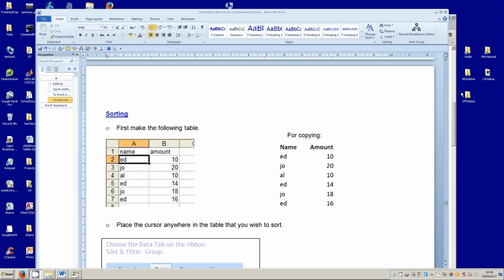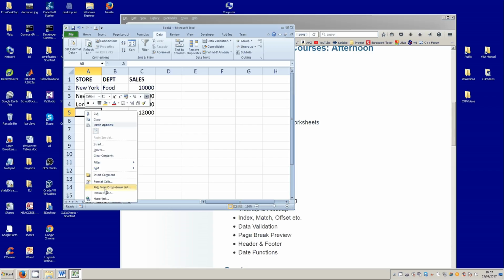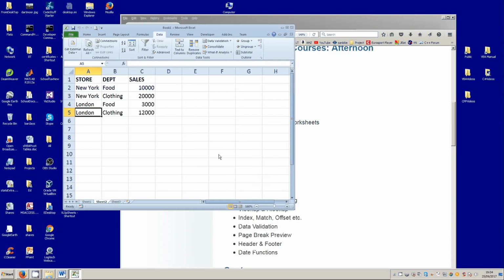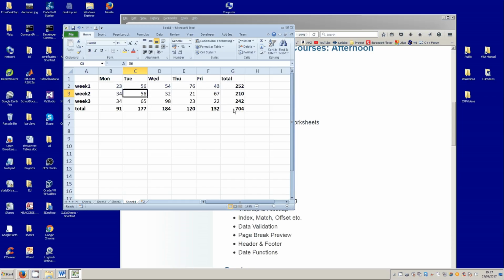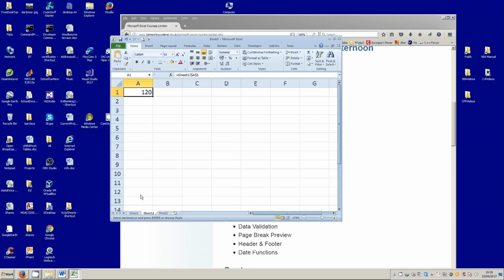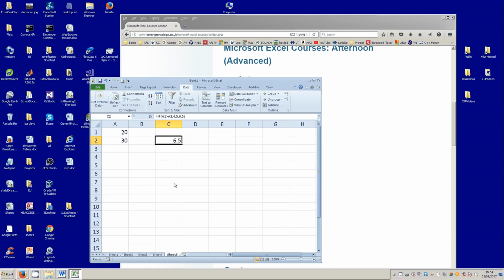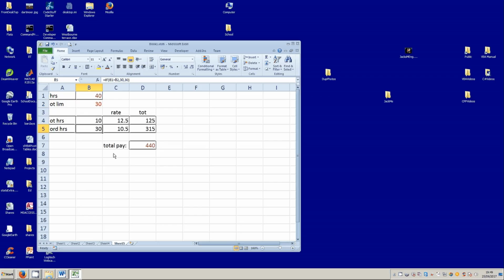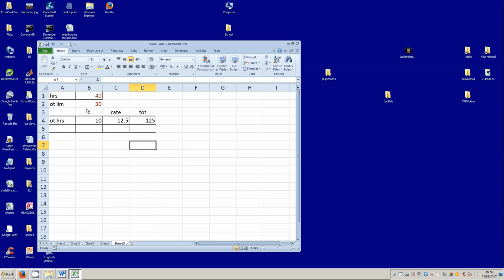ExcelAdvLesson2b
Excel If Sorting Filtering Subtotals Goal Seek Linking